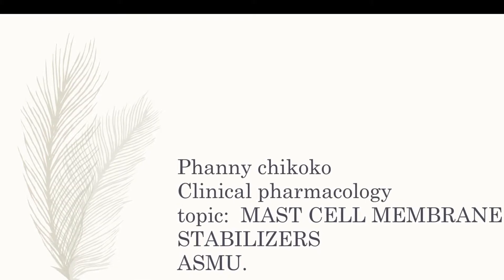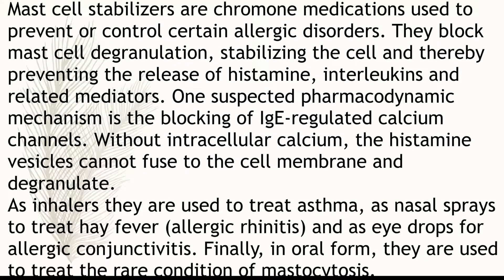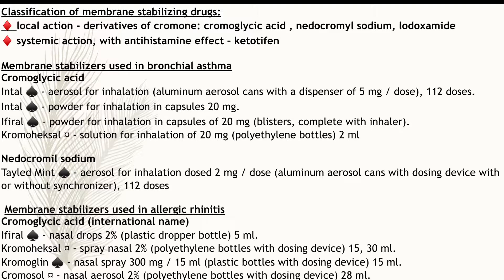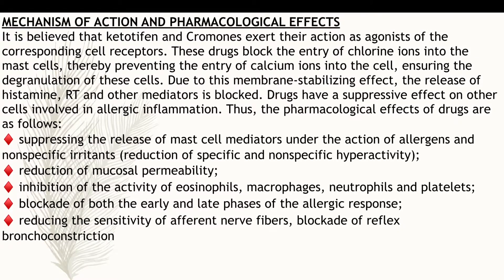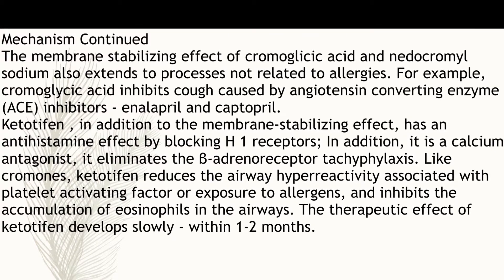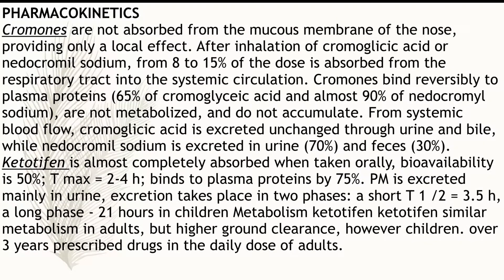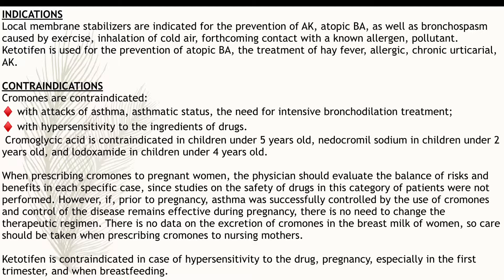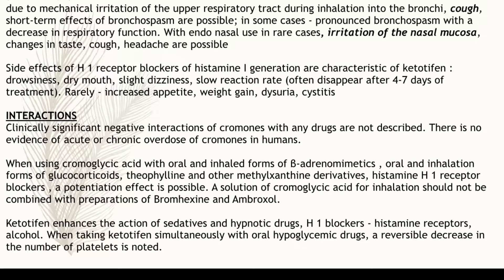Mast Cell Membrane Stabilizers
Welcome to another tutorial.in this tutorial I explain the mechanism of action of mast cell membrane stabilizers, their pharmacokinetics, their drug interactions aswell as their indications. In addition I also tackled their side effects and contraindications.

 If there’s any topic you would like me to cover be free to leave me a comment.  if you’re new kindly subscribe and hit th bell in order to get notified when I upload new videos. Thank you so much for your support